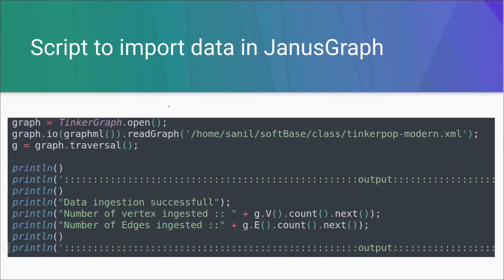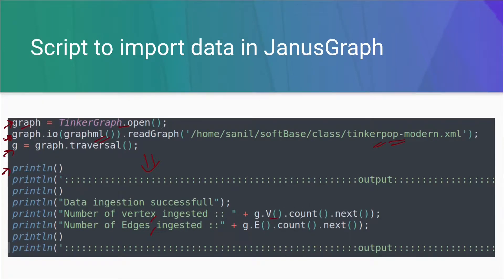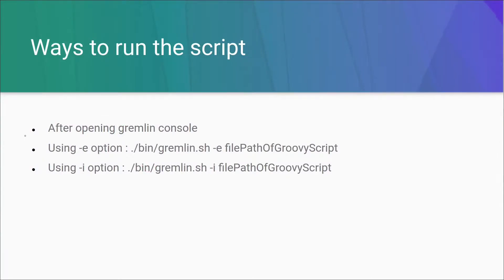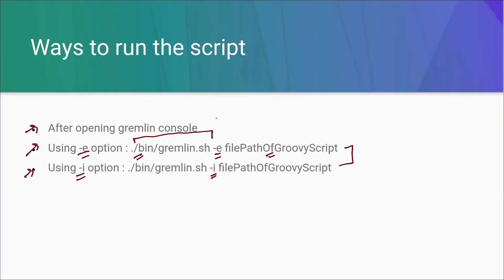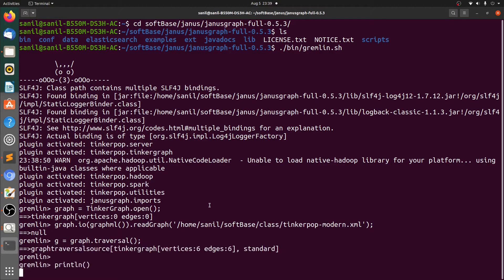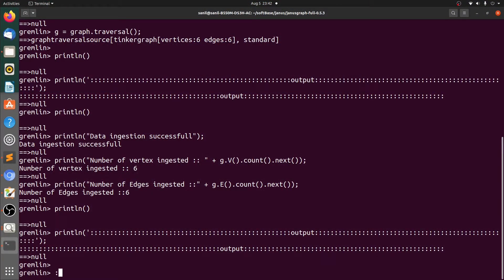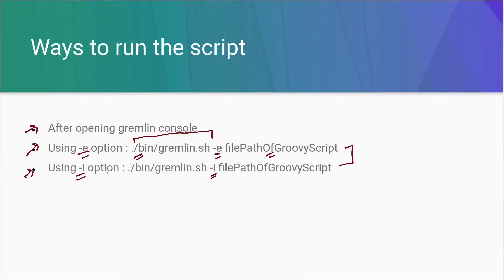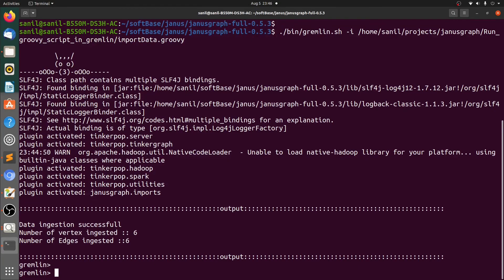Part 5 | Run Groovy Script In Gremlin Console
In this session we have explained different ways in which we can run a groovy script in gremlin console